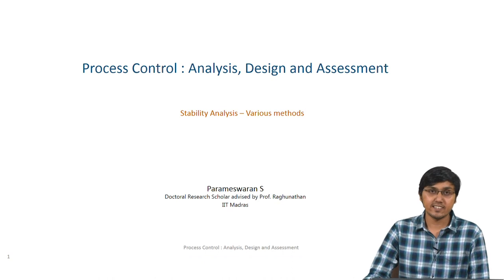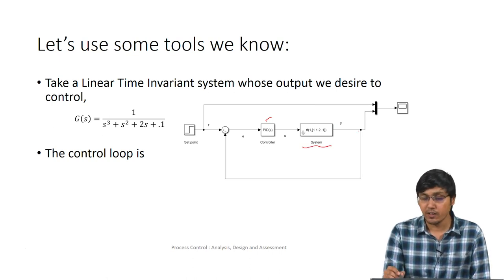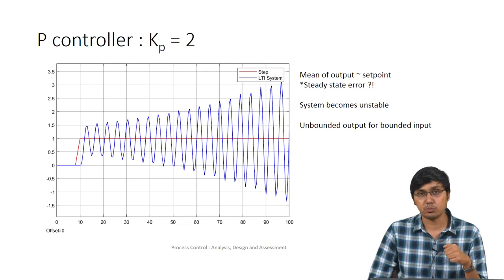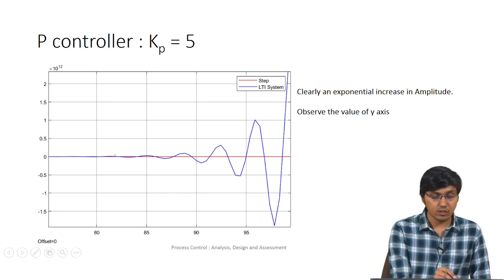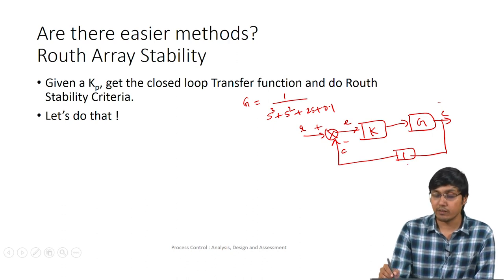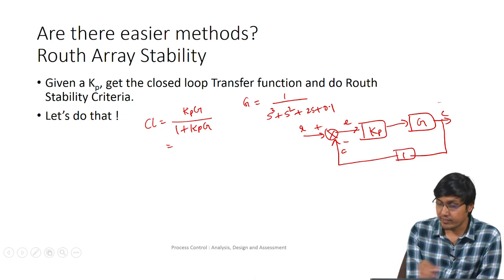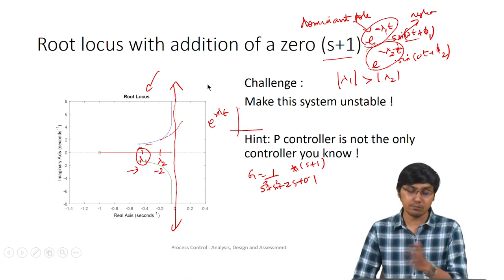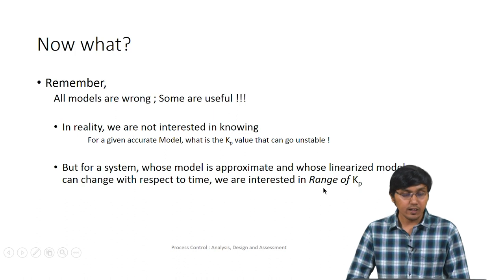Stability Analysis–Various methods -Part 1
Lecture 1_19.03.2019